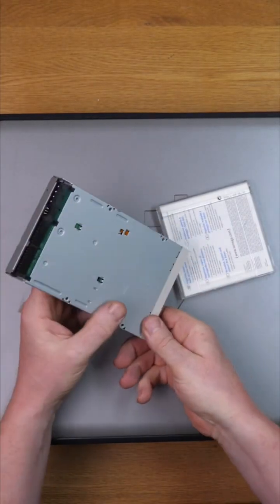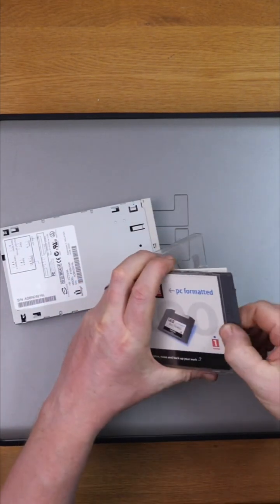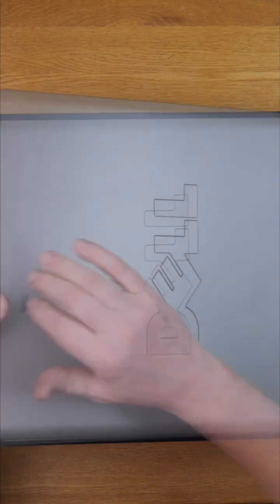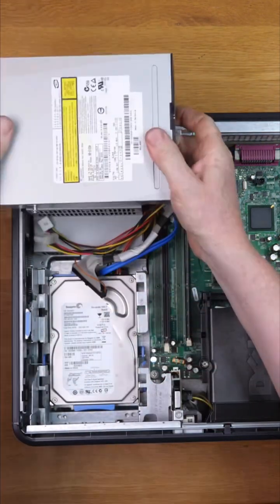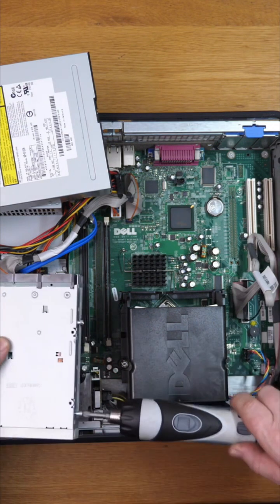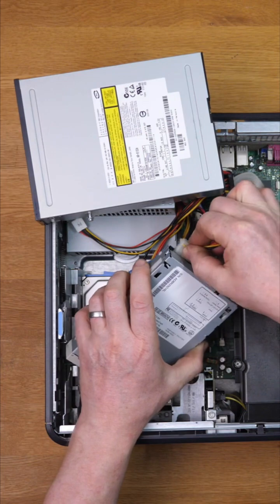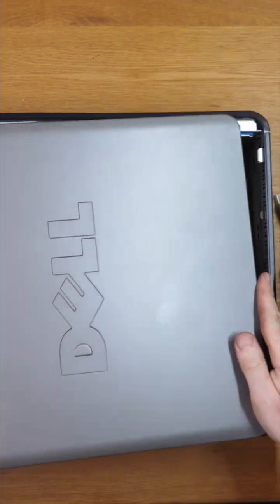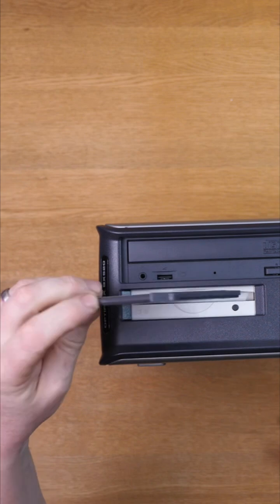Installing a 100MB ZIP Drive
Installing an Iomega 100Mb ZIP drive into a Dell PC Computer